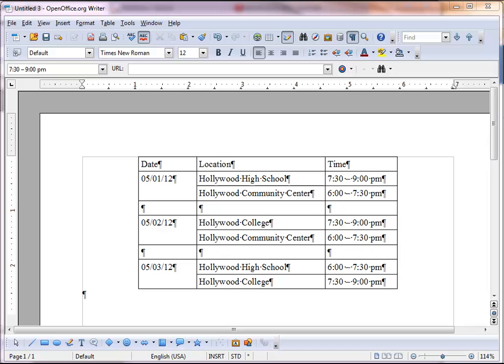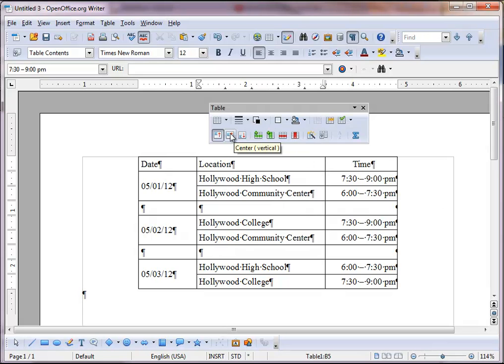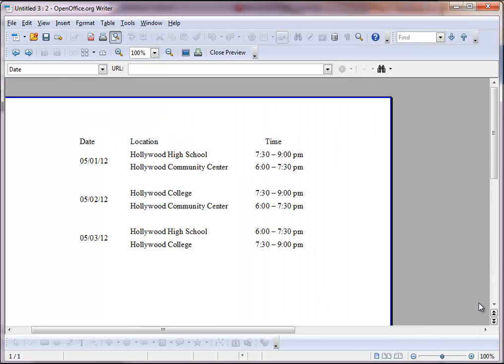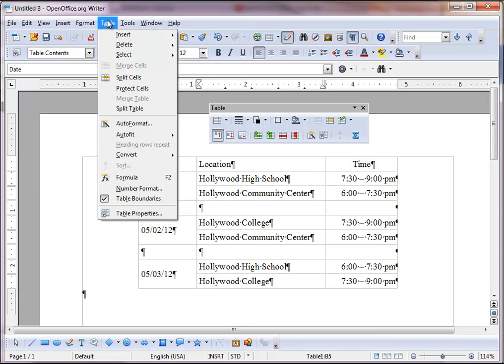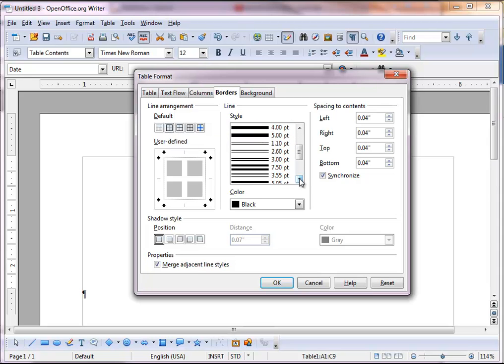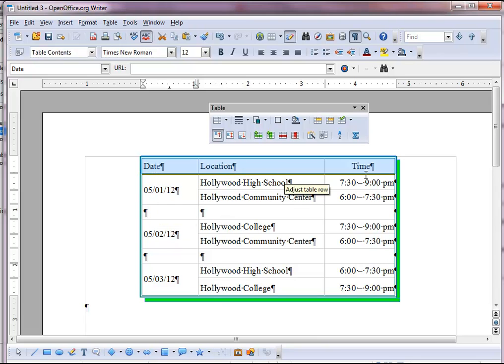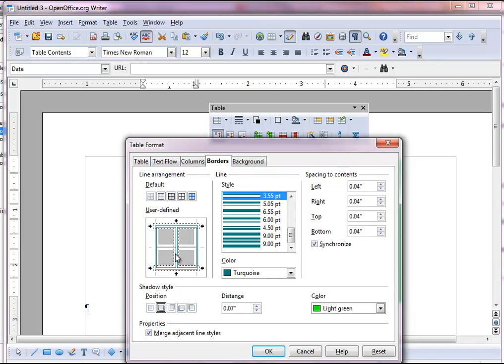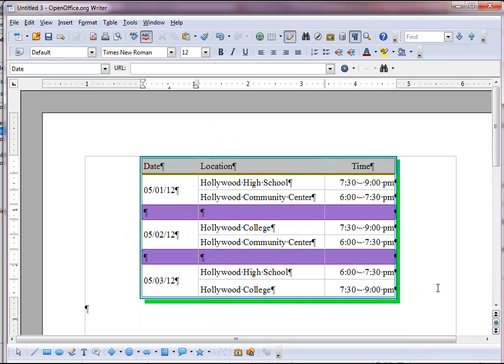Table Cell Borders and Backgrounds in Writer 2012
How to set custom borders for tables and table cells in OpenOffice.org Writer.  Also how to set color fill backgrounds for cells in a table.